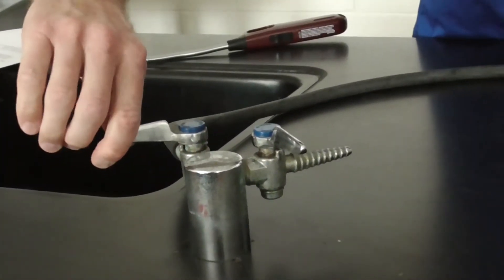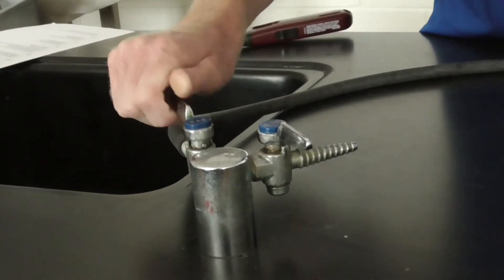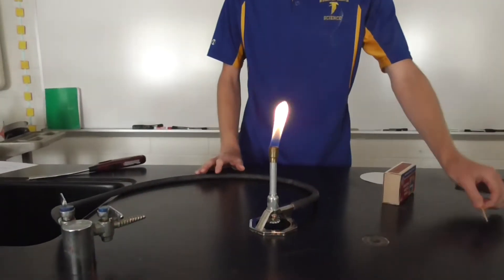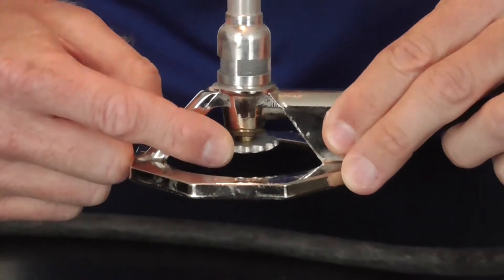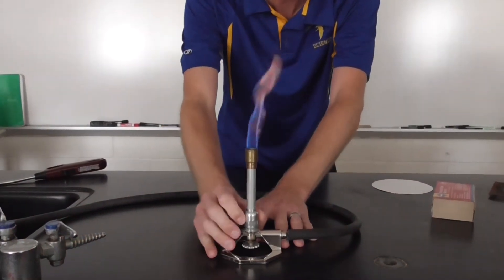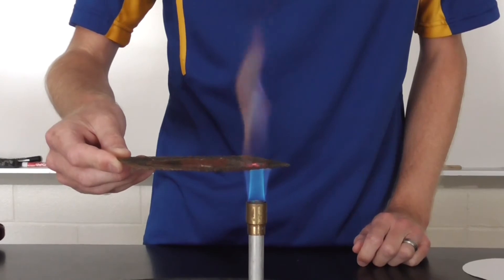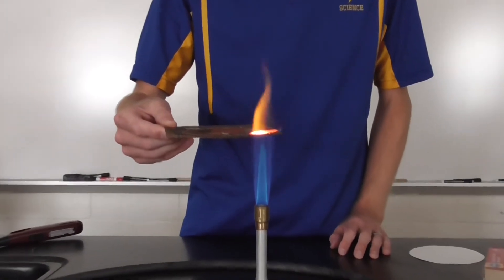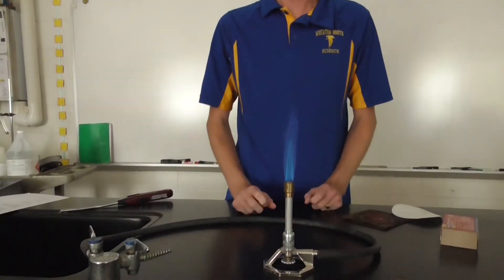Lighting a Bunsen Burner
This video will teach you the proper way to light a Bunsen Burner.